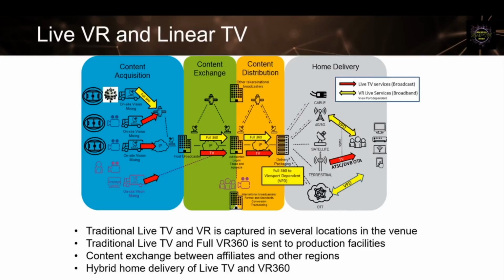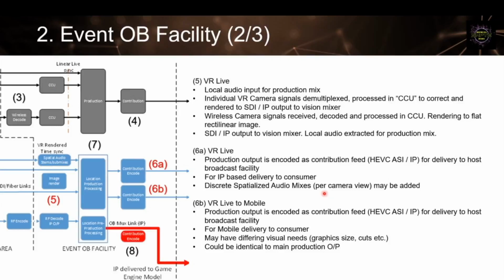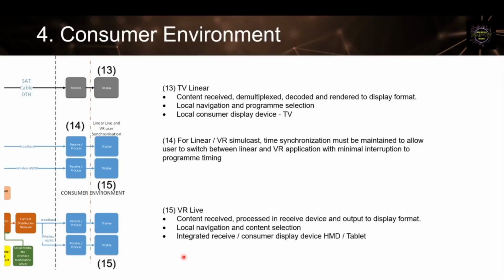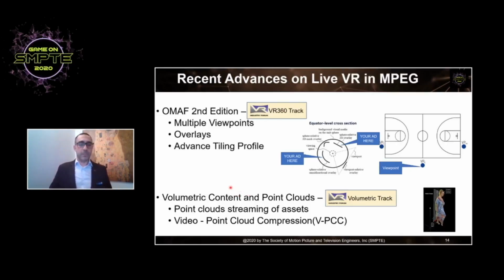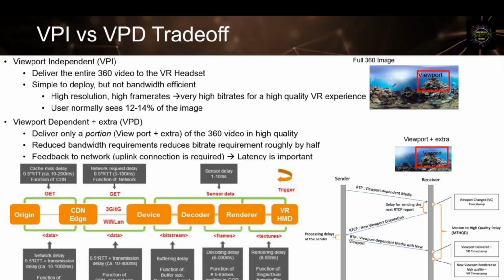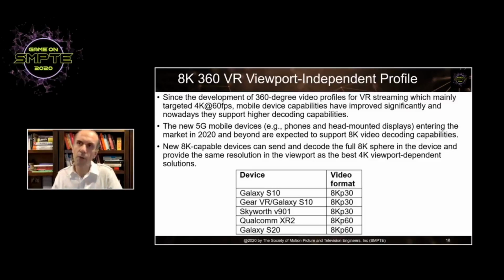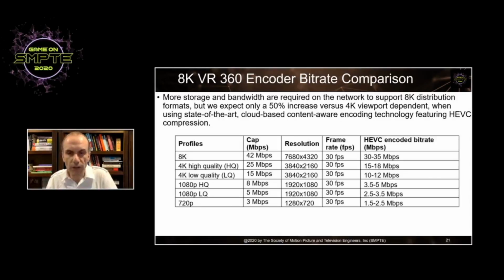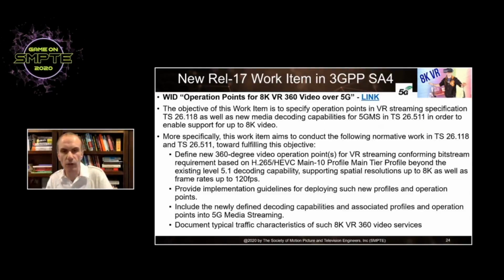VRIF Presentation at SMPTE 2020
Live VR End-to-End Workflows:
Real-Life Deployments and Advances in VR and Network Technology